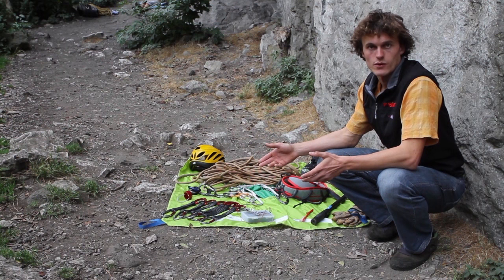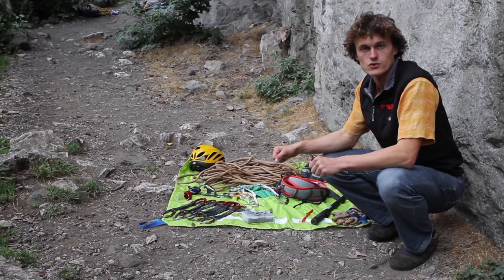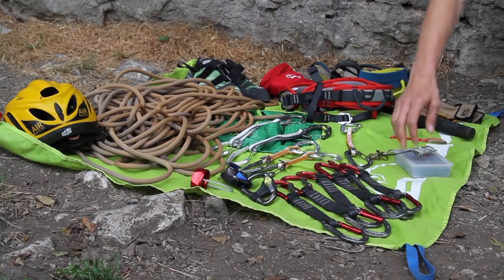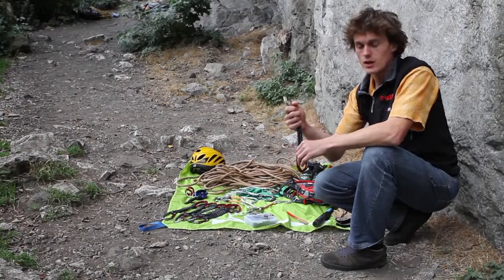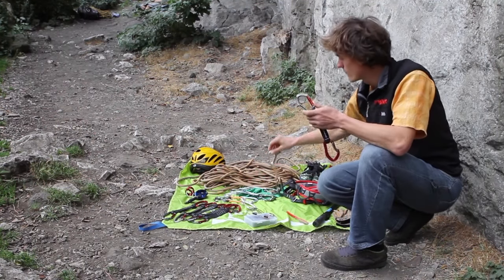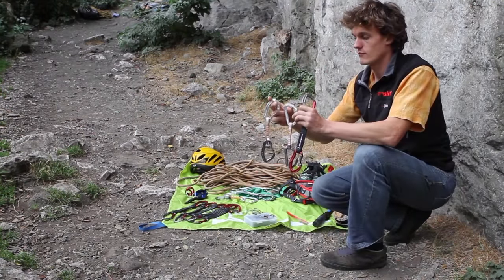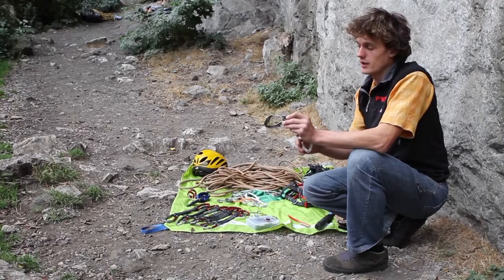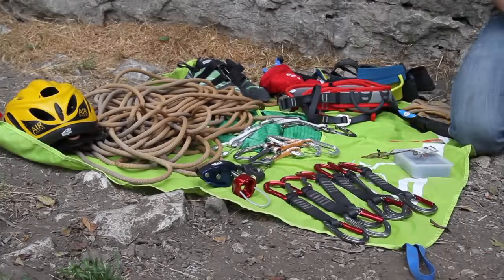Introduction to sport climbing gear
This short video shows some of the equipment needed for sport climbing. For more instructional films from the BMC, check out the BMC TV Skills Channel